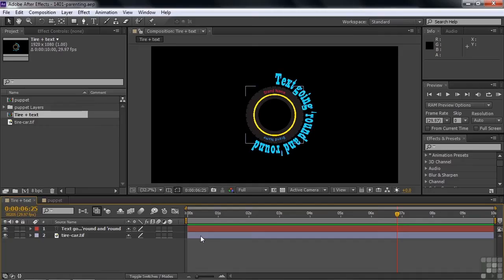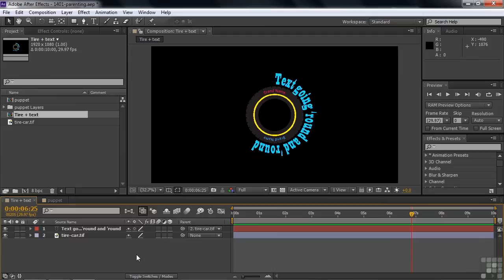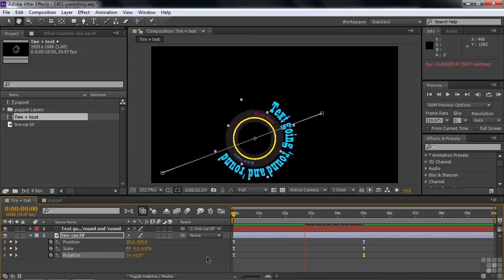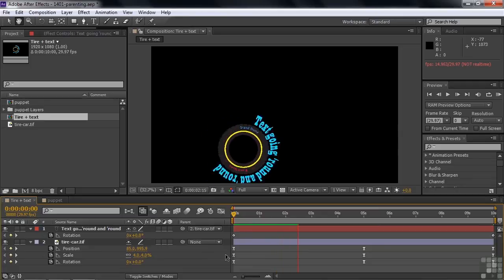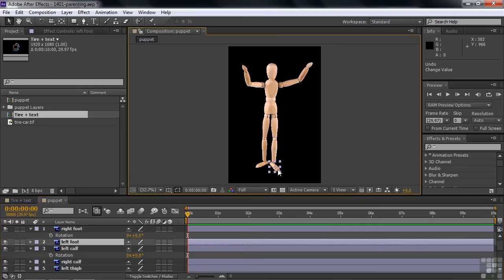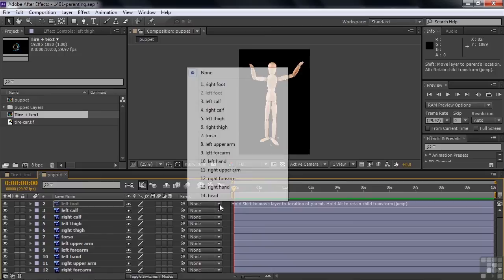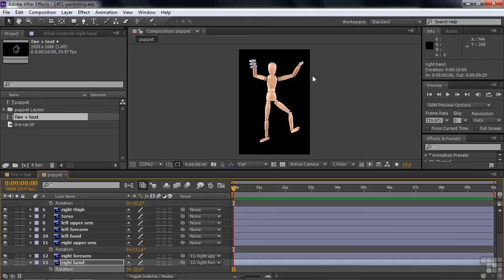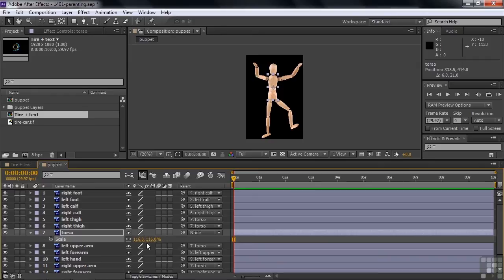Adobe After Effects CS6 Tutorial | Intro To Parent-Child Relationships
Want all of our free After Effects videos?

More details on this After Effects CS6 training can be seen This clip is one example from the complete course. For more free Adobe tutorials please visit out our main website. YouTube